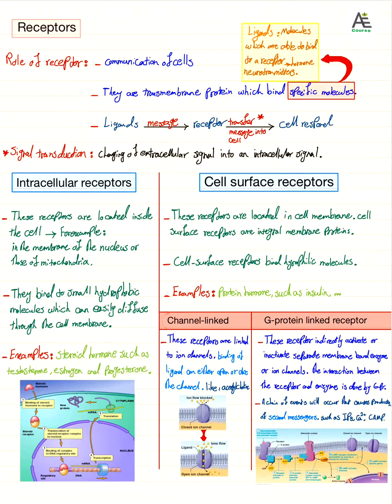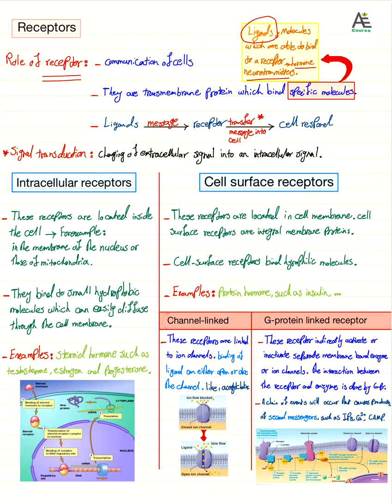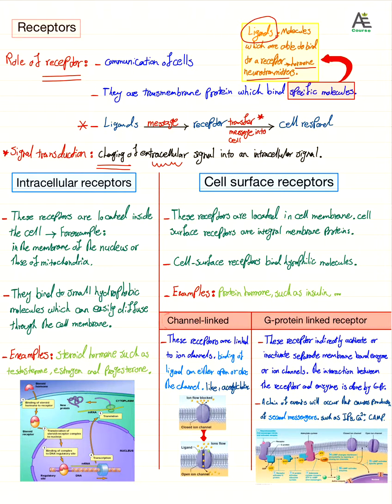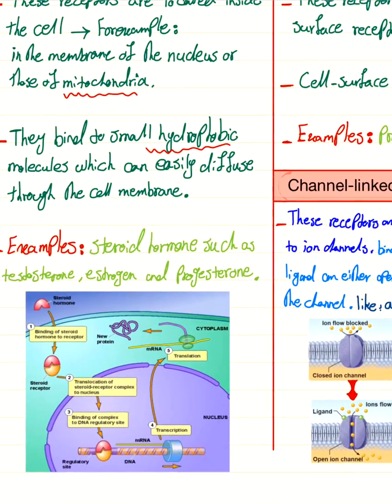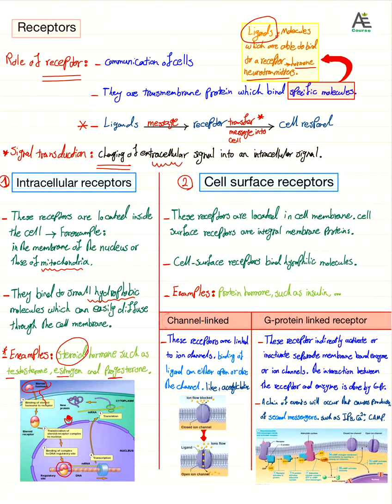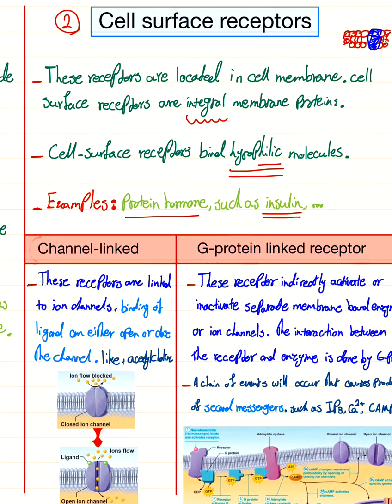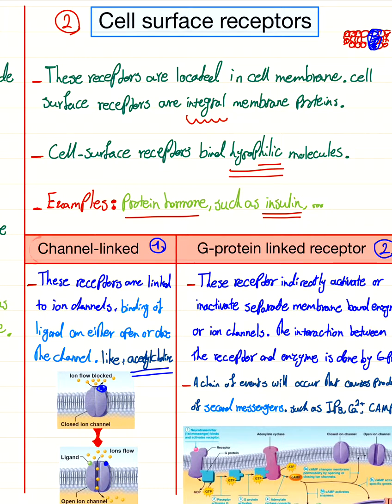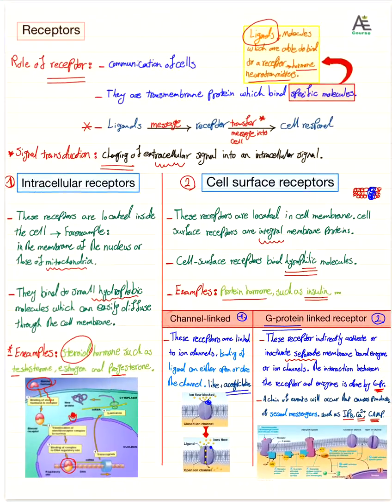Receptors (intracellular and cell surface receptors)